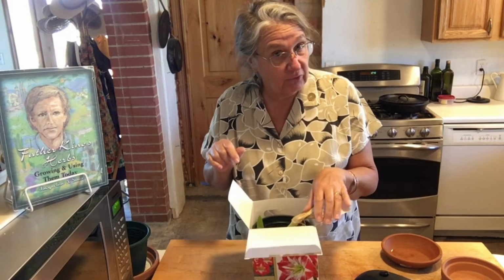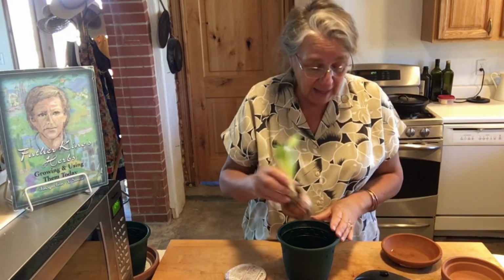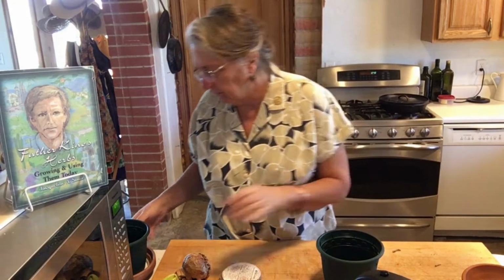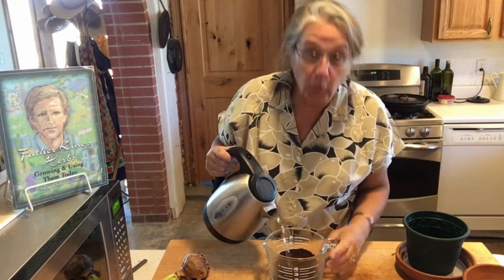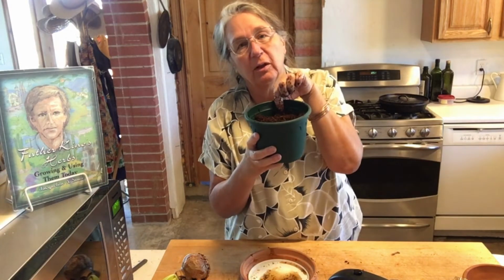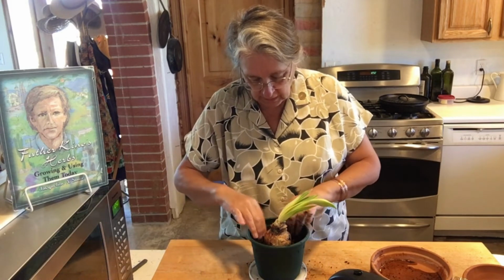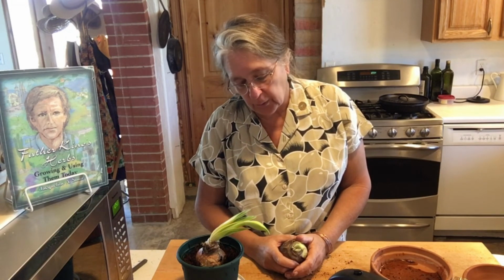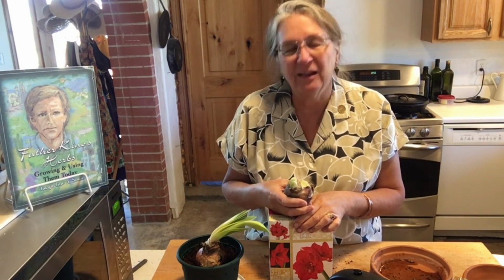How to Grow Amaryllis 🌞 Gardening With Soule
🌹 Amaryllis is easy to grow and so very beautiful.  The flowers will brighten your home for the holidays - so I do hope you will buy one (or more!).

To read some cool stories about how the amaryllis came to be called by that name - I invite you over to the article on my

Dr. Jacqueline Soule is a garden writer with over 5000 published columns and a number of books.  She has been giving classes on gardening for several decades.  She shares helpful desert gardening tips and tricks:

🌞 The motto of Jacqueline & Gardening With Soule is “helping you succeed with your desert gardening goals.”  So we do hope you will find this video useful – and will consider joining the Gardening With Soule Monthly Membership, hosted on the  NewZenler course site.

Do you want to host classes yourself?  I tried two other class sites and almost gave up.  🍀 Third time WAS the charm!  I am so glad I found NewZenler!  They make everything easy with easy to follow videos explaining every step of the way, plus they are there if you need them – and they offer numerous fantastic “Bootcamps” and “Challenges” where you can get started on the different components of building a course, or marketing it – or learning to make YouTube videos!  Here's a link to check them out.

🏡 But back to the garden - if you are hesitant to join my club just yet – come on over to the Gardening With Soule Facebook page for short posts (almost) every day